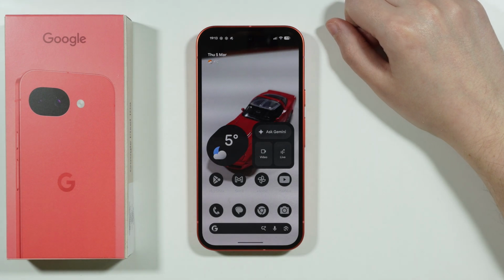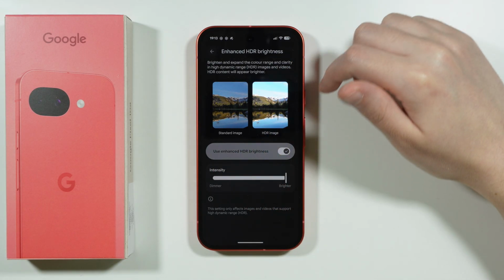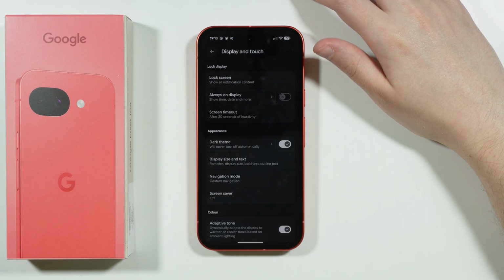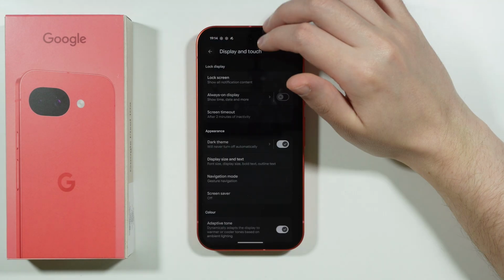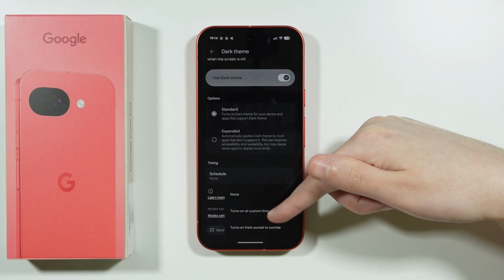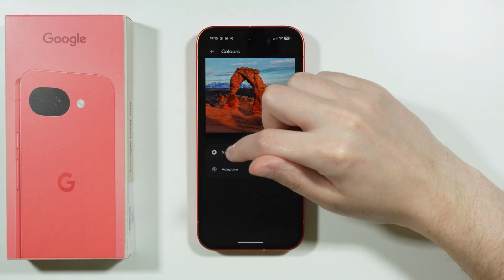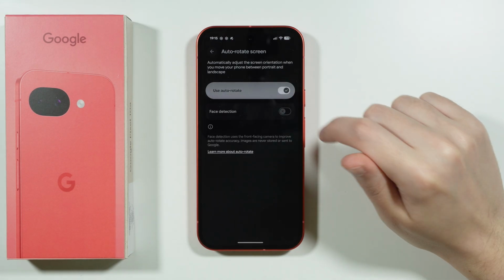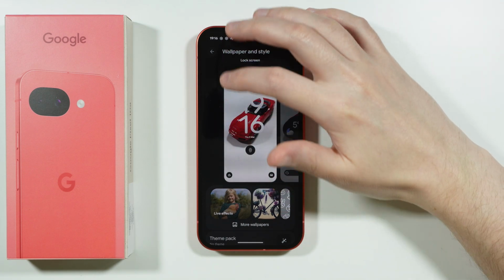Google Pixel 10a: All Display Settings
In this video, I'm showcasing all the display settings available on the Google Pixel 10a. We'll explore options like brightness adjustments, font size, and dark mode, ensuring you get the most out of your device's screen. Join me as I guide you through these settings to help you customize your viewing experience perfectly.